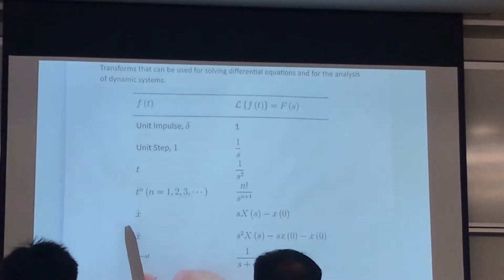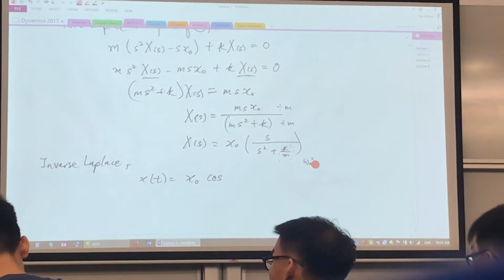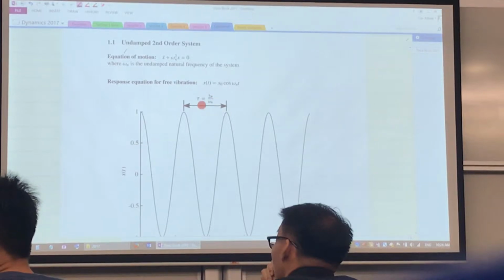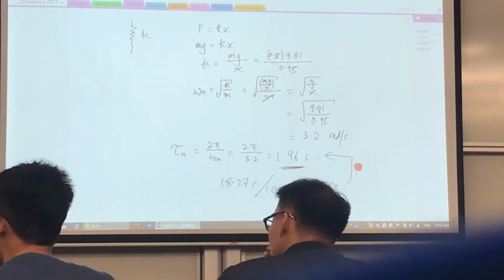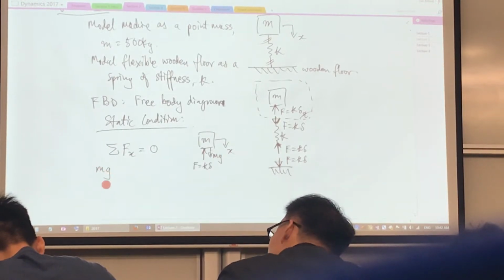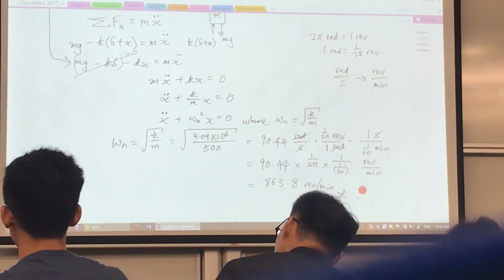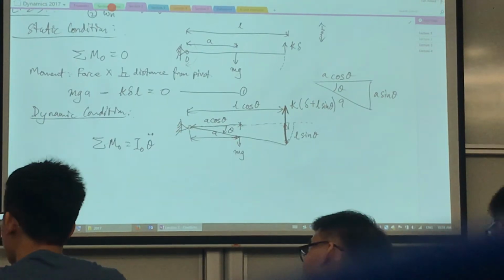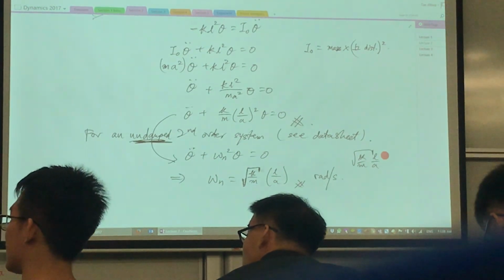Dynamics Lecture 2_2